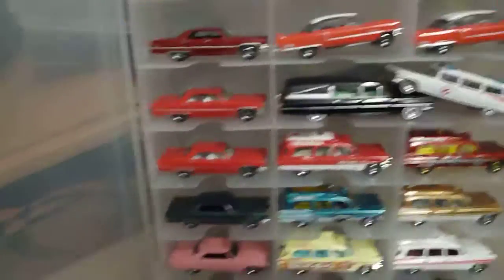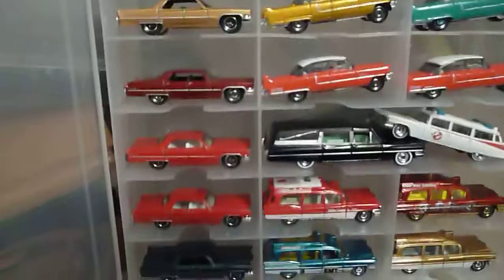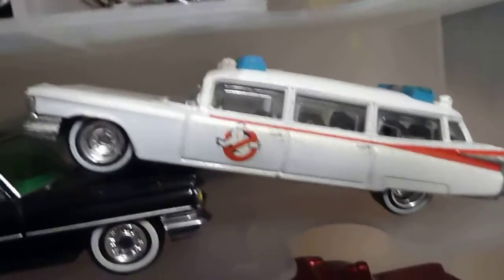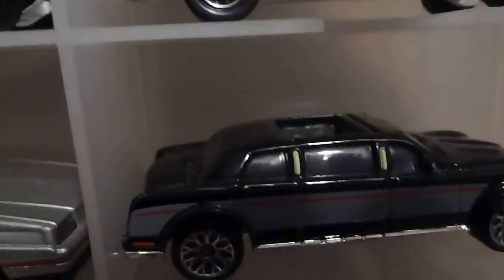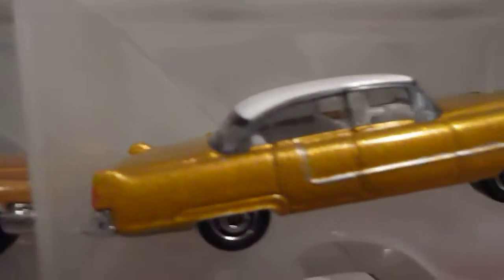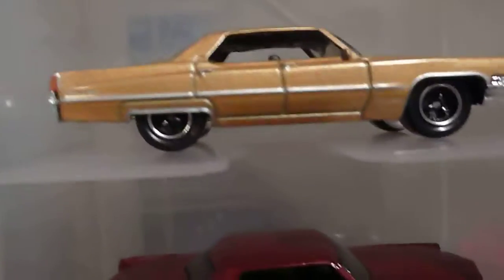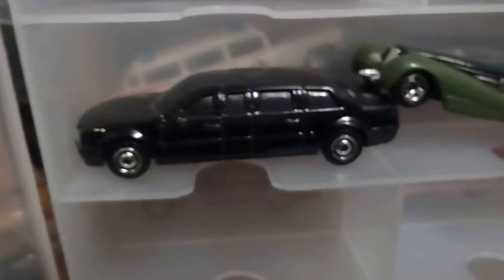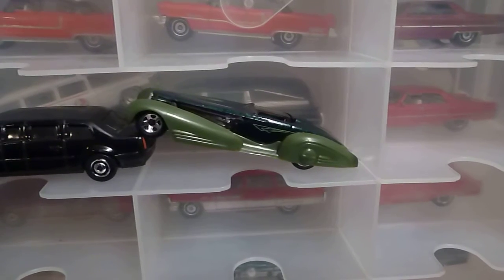Matchbox and few hot wheels caddy collection 1/64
Some of my caddies collection